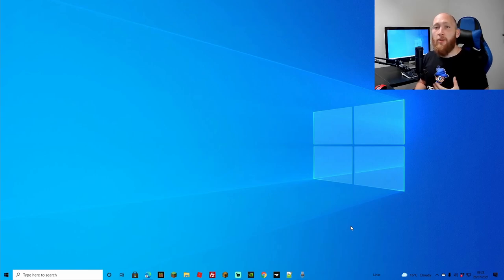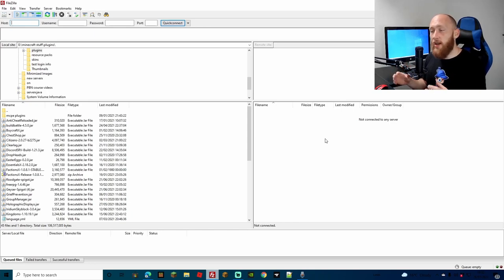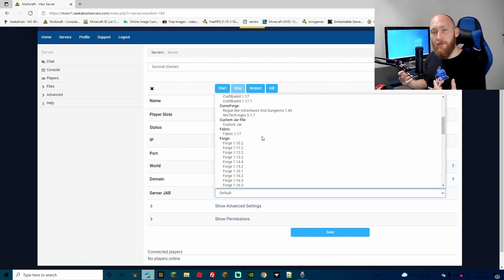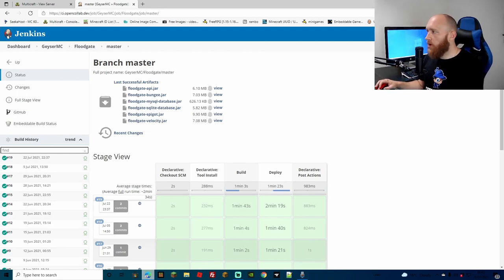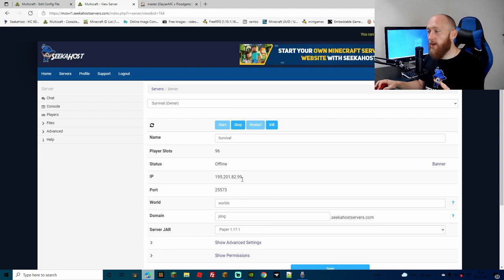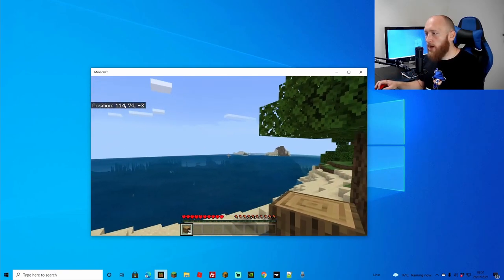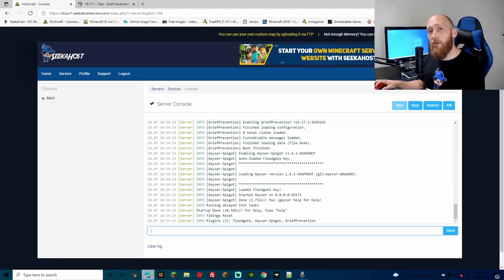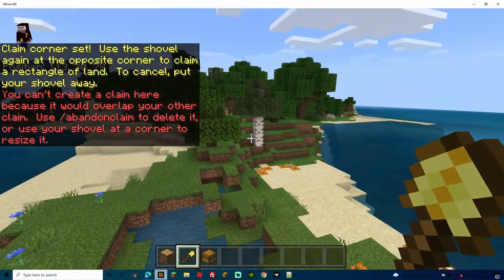How to Install Plugins on Crossplay Server 1.17 + Land Protection. Geyser | Floodgate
Whats up guys, lets find out how we can make a server to support bedrock players and also use plugins.

This video is done only on bedrock version and at no point will you need a Java account. Most Java plugins will work and you and all your bedrock players can enjoy using all the free Java plugins but on Bedrock edition.

In this video we will be installing a plugin called grief protection and it is a great plugin to keep all players land safe. Bedrock players can create land claims that will keep all their land safe.

Features It Includes:
(All these are available for bedrock users with no in game setup needed)
Land Protection
Item Protection
Villager or mob Protection
Crop Protection
Creeper protection
Tnt Protection
Chest Protection

This is an advanced plugin and will be able to stop most if not all hacks people use eg trying to blow up the chest from outside your claim zone. They really have made sure to make this good to keep Minecraft players safe and their land protected fully.

Timecodes
0:00 -Intro
2:15 -Requirements Needed for Cross Play server
3:00 -Getting you server ready to make cross compatible server
4:43 -Deleting Old Server Files
5:17 -Changing Your Server jar
6:13 -Downloading Geyser and Floodgate
7:35 -Uploading Geyser and Floodgate
8:39 -Changing the Geyser.yml file to connect to Server
11:54 -Checking Bedrock Players can connect
13:50 -Uploading Grief Protection plugin To Your Server
16:10 -How to op Yourself to Use Commands
17:14 -How to use Grief Protection plugin
19:19 -Outro

Links
Witten Article on Using Plugins on Bedrock Servers